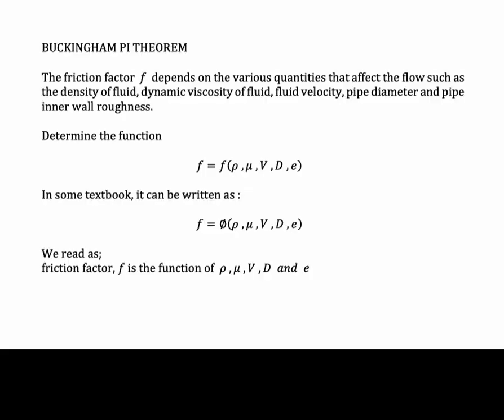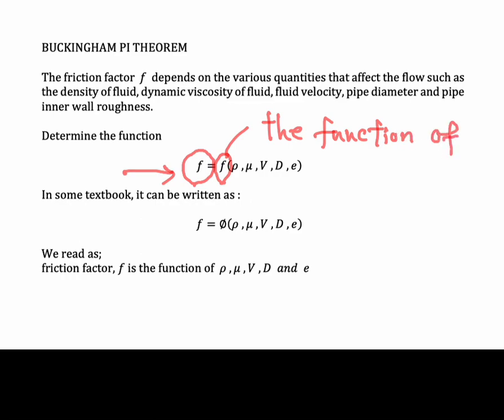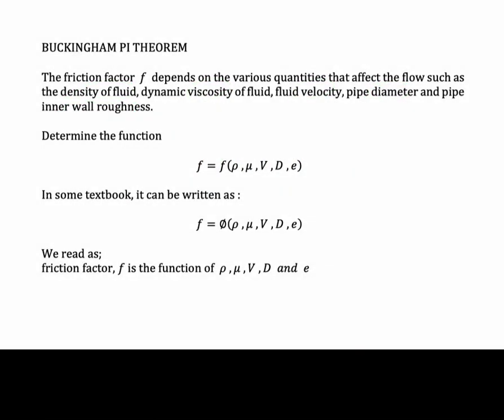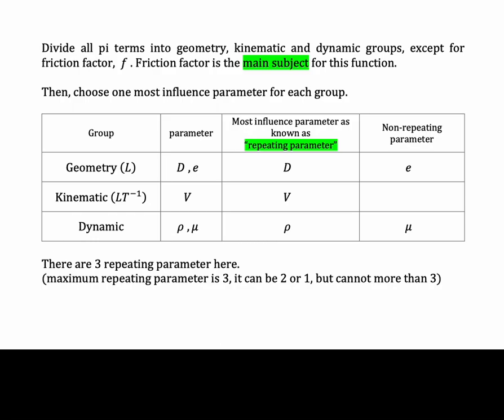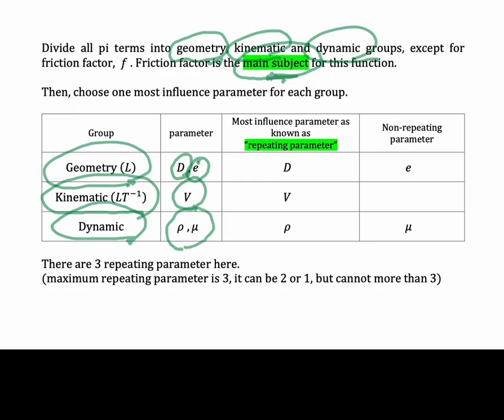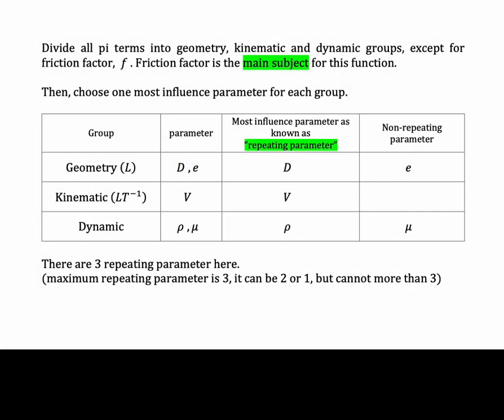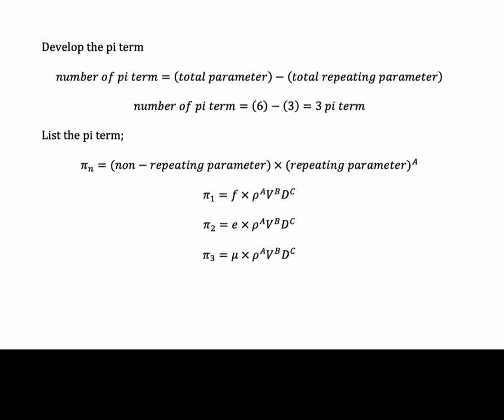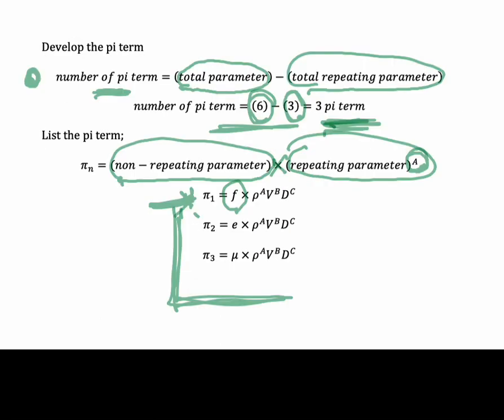904 Buckingham 04